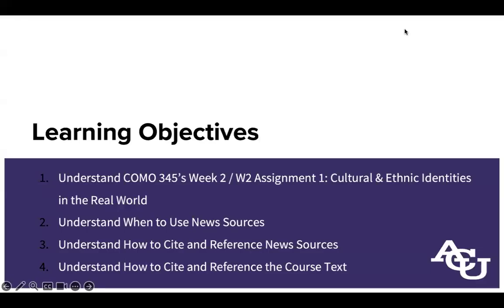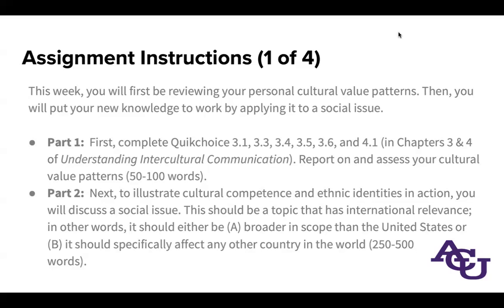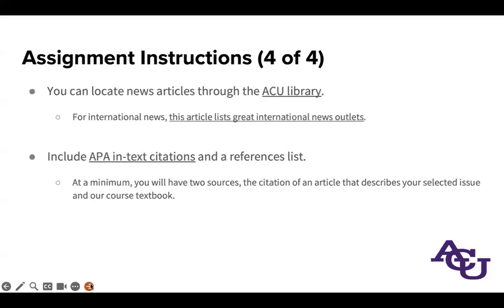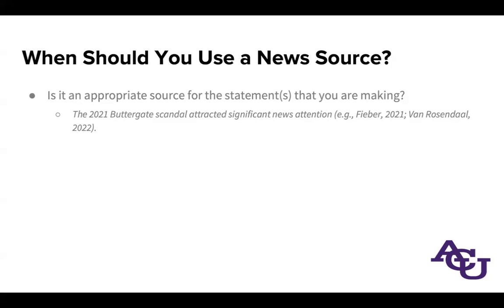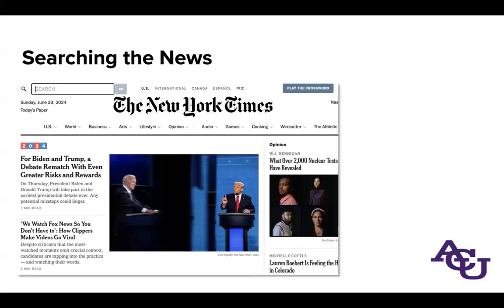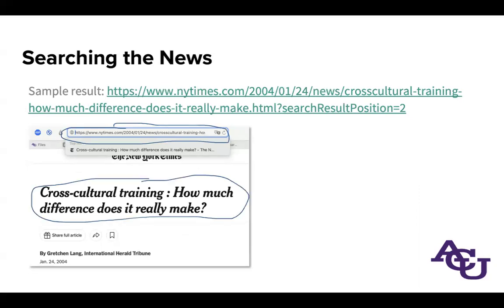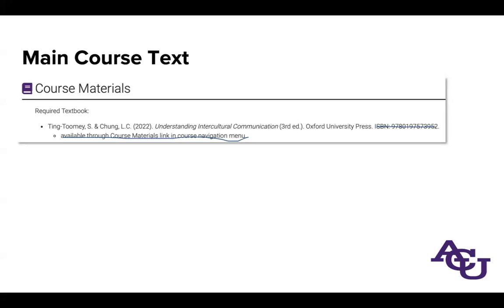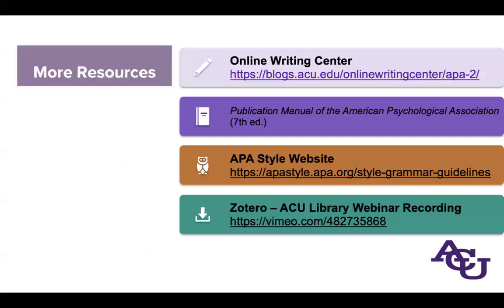Mixing Scholarly and Popular Journalistic Discourse | ACU Online Writing Center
Ideas about contemporary culture and identity belong to a sphere where concepts are often elaborated in both scholarly literature and in popular and other journalism. This webinar explores how to seek out news articles using ACU's library resources, using COMO 345's Week 2 / W2 Assignment 1: Cultural & Ethnic Identities in the Real World as an example.